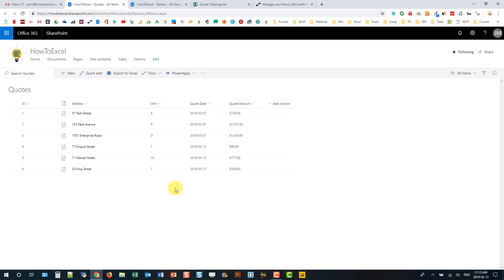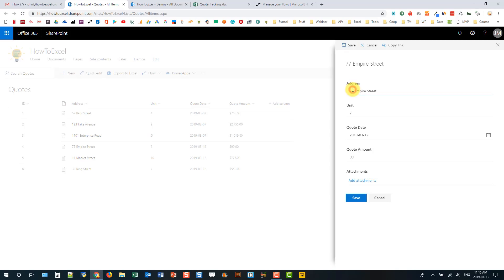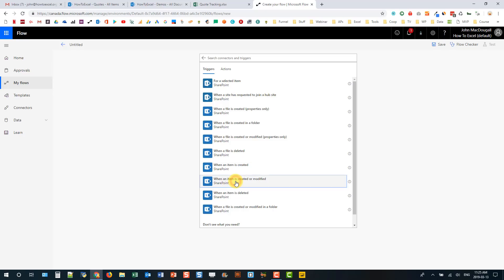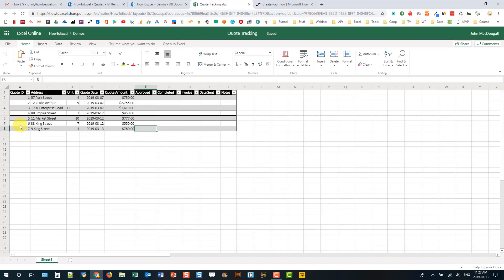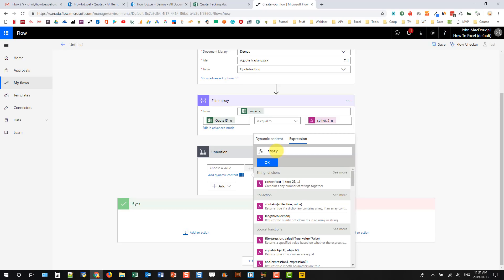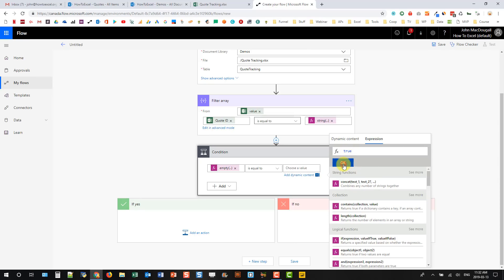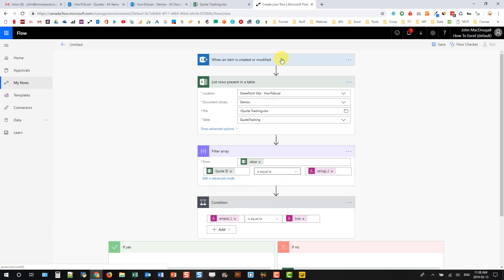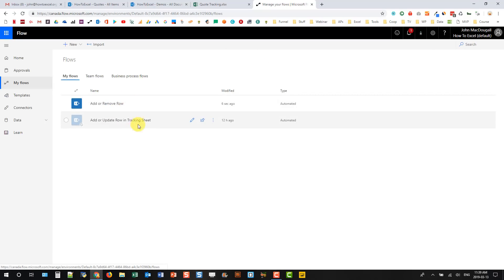Add or Update Rows in Excel from SharePoint with Microsoft Flow